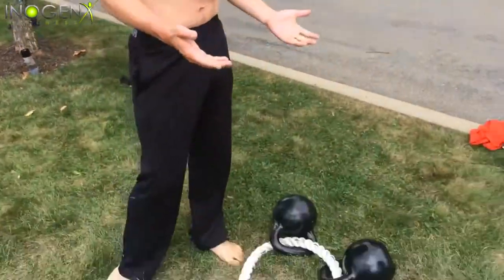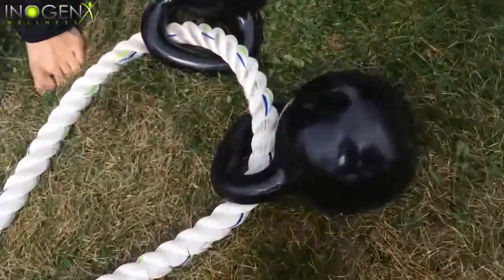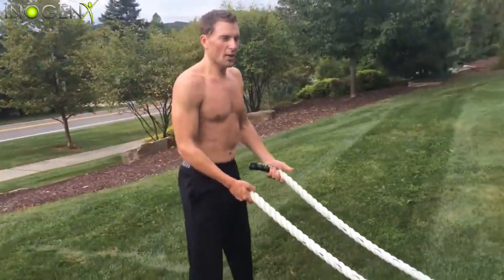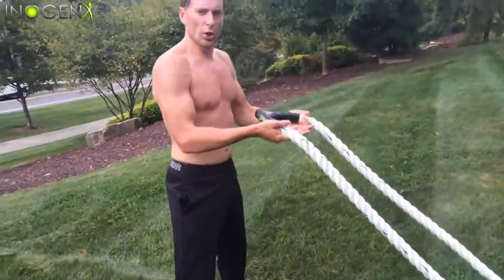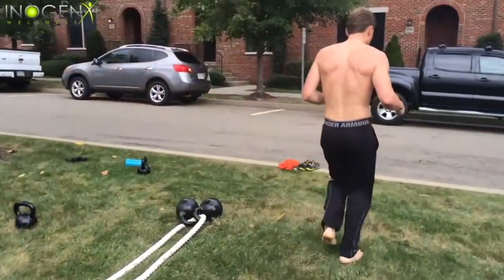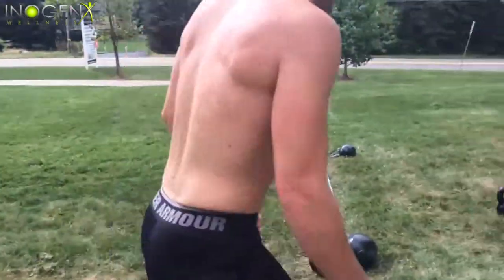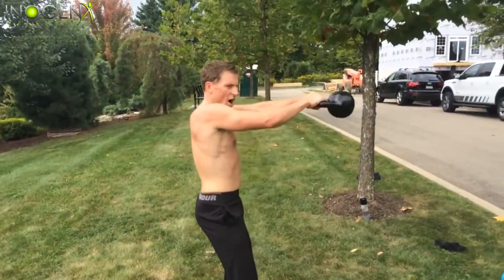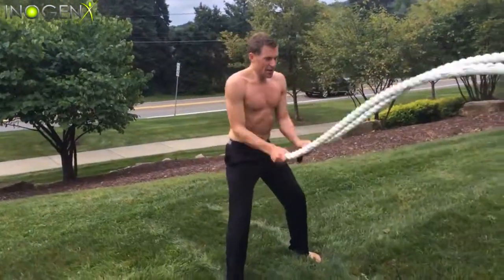High Intensity Curbside Workout with Warren Phillips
High Intensity curbside workout and kettle bell rope work. High intensity workout using kettlebell and rope training with Warren Phillips.